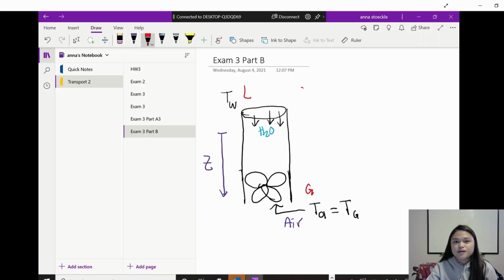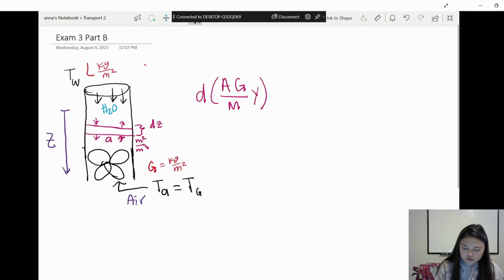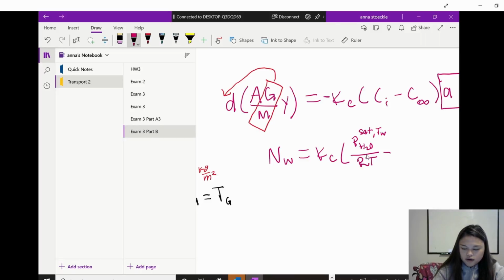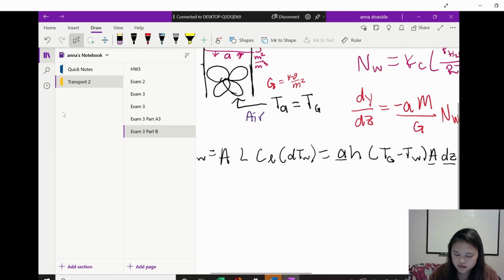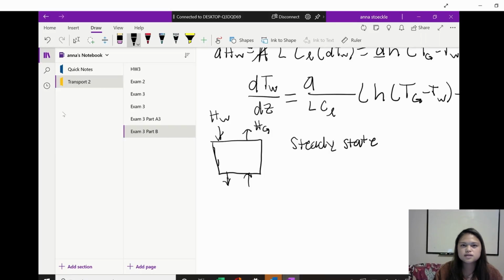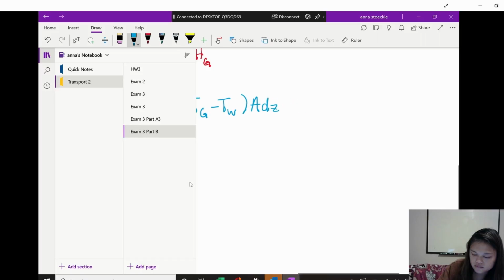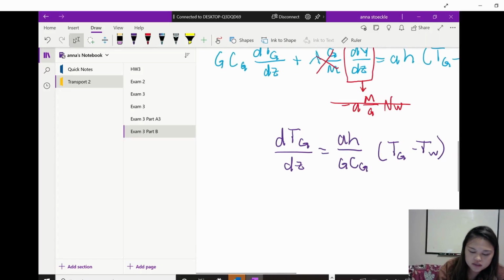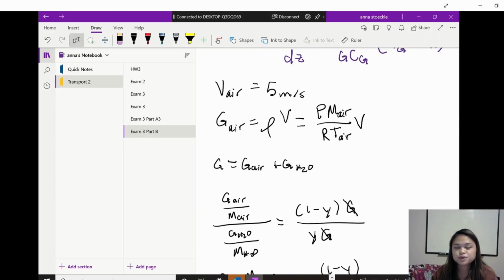Transport Exam 3 - Part B1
B1.  Derive the differential equations for the mole fraction of water vapor in air, and the temperatures of the air and water in a cooling tower.